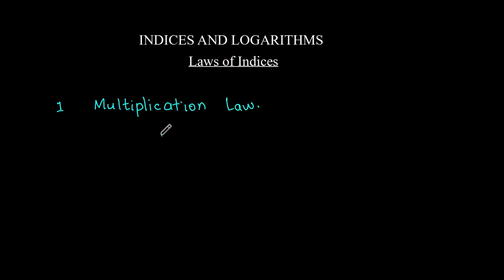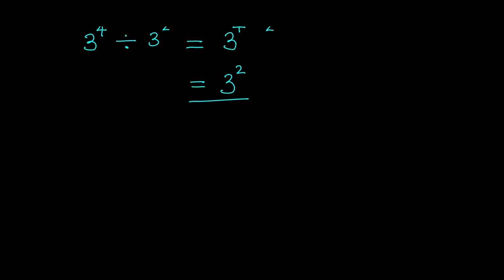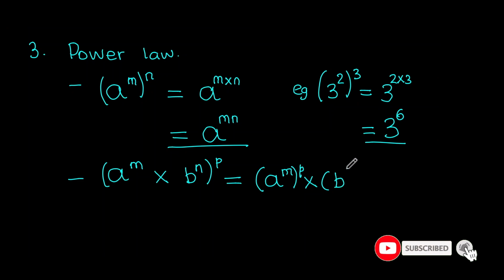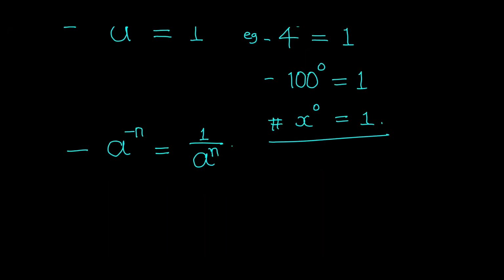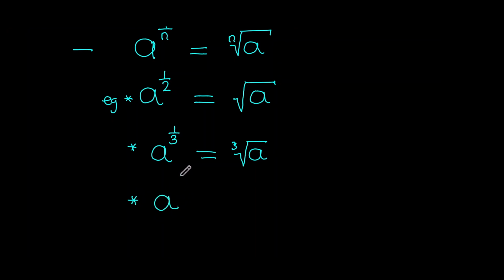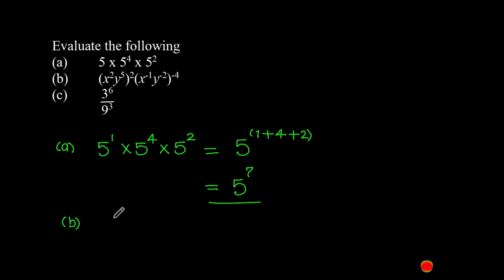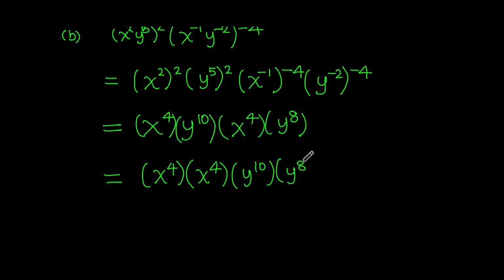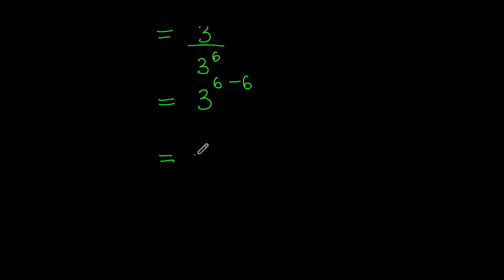Introduction To Indices Laws of Indices Explained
In this video, we dive into the core concepts of indices, starting with a clear explanation of the fundamental laws of indices maths. We break down complex indices problems by demonstrating the multiplication, division, and power rule for exponents with practical indices example calculations. This tutorial is perfect for anyone looking to understand index laws and master indices maths for academic success.